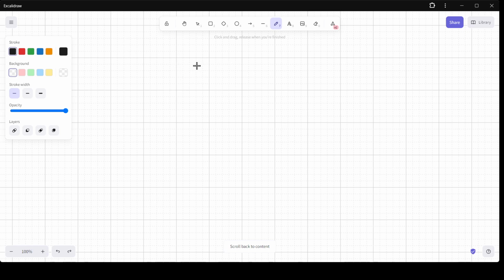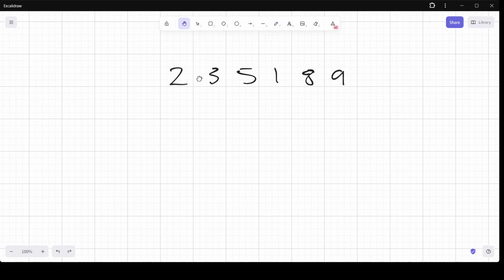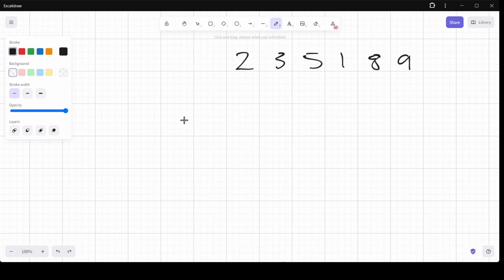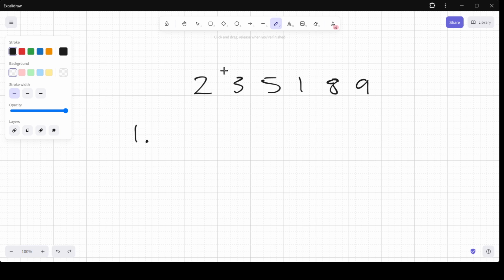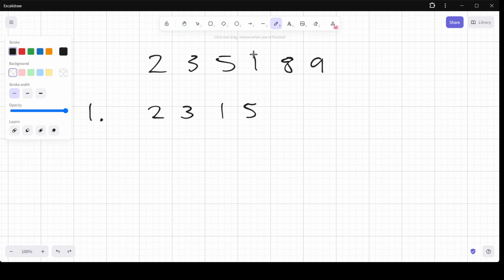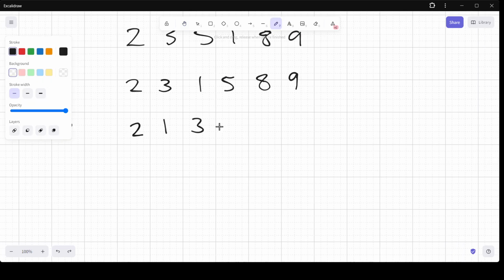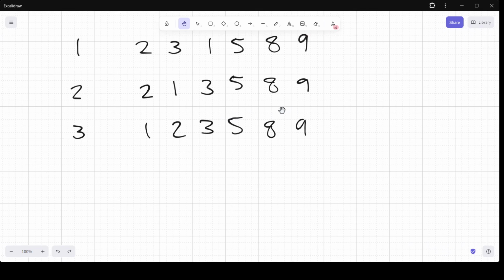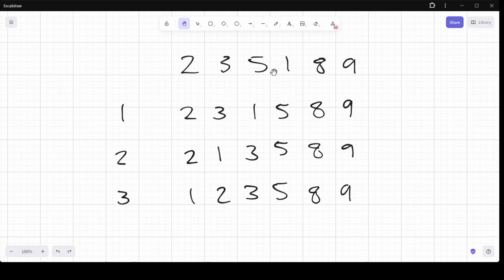Tracing Bubble Sort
Hopefully my depth analogy wasn't too confusing.